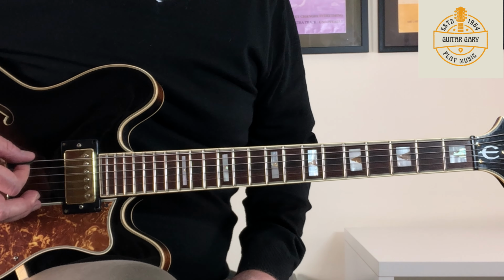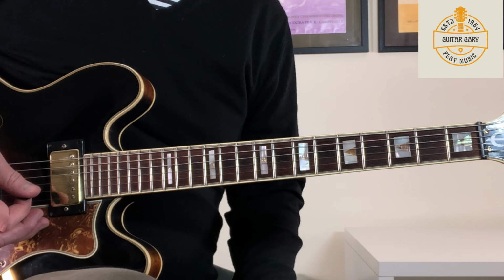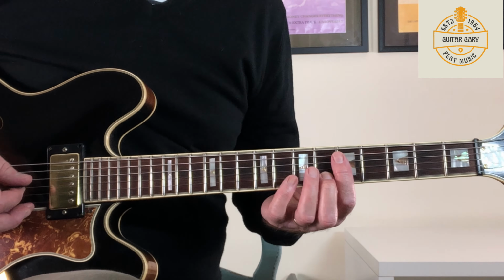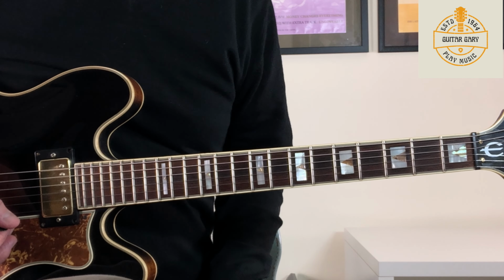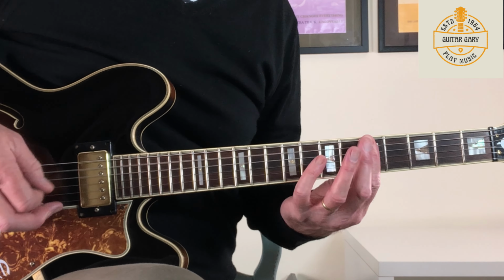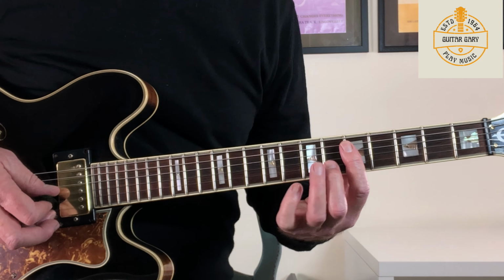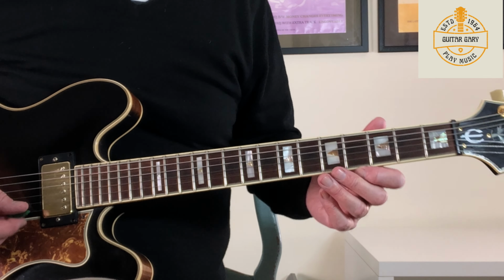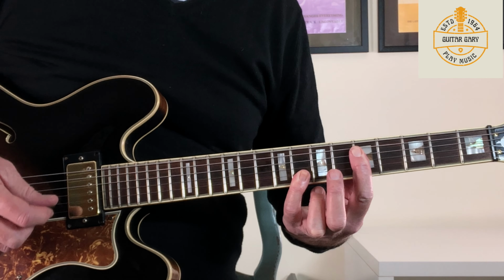Brown Sugar - The Rolling Stones guitar tutorial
Thanks for visiting my channel and clicking on this guitar tutorial showing how I play the guitar part for the classic Rolling Stones song Brown Sugar.

There is lots more Rolling Stones content planned.

Many thanks and I hope you enjoy your guitar playing!

Gary